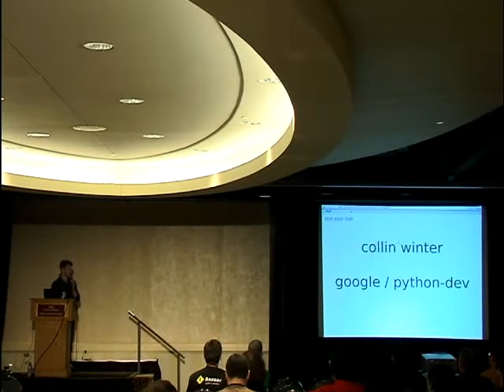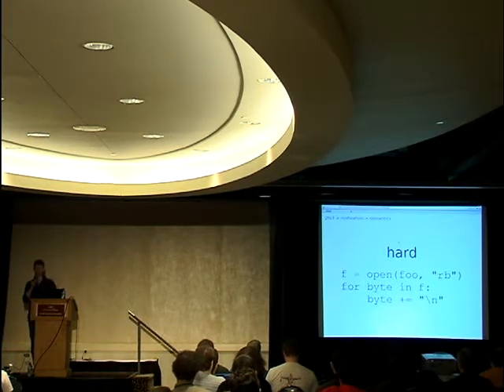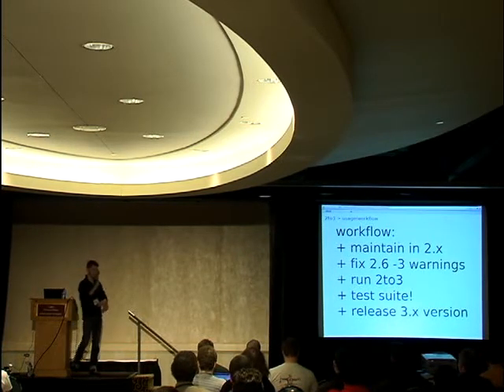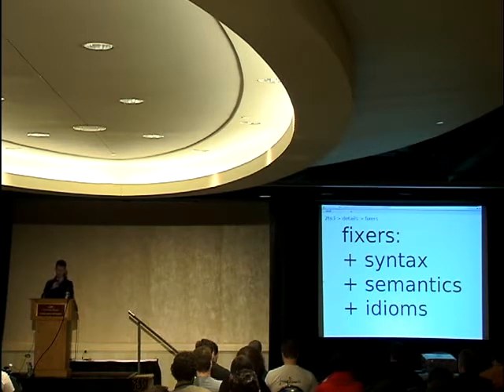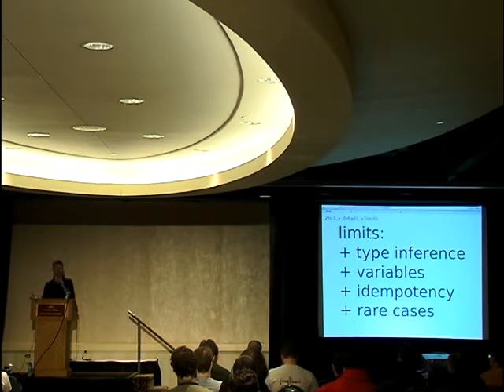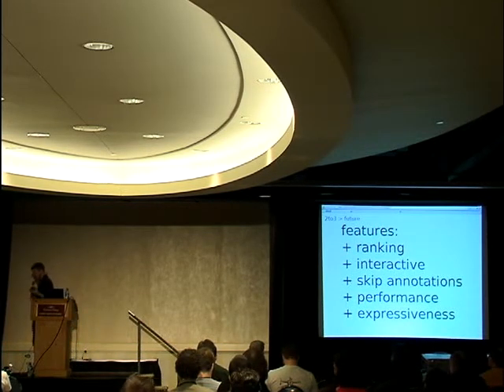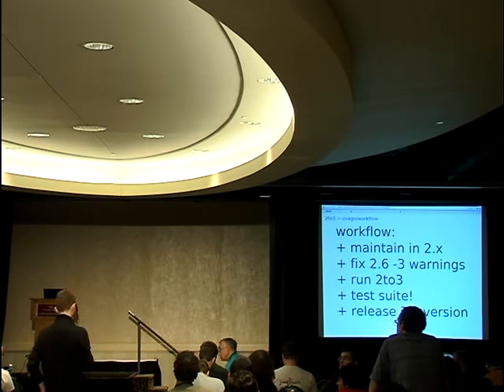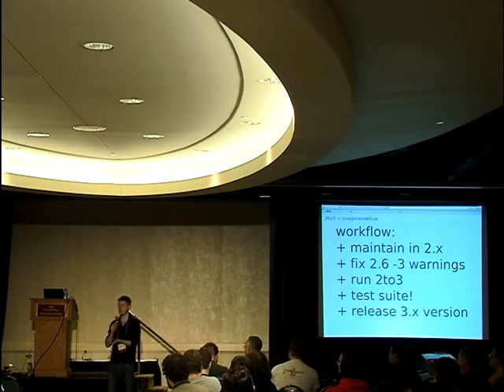2to3: translating Python 2 to Python 3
Mr. Collin Winter (Google)

This talk will present the 2to3 translation tool, an integral part of the Python 2.x to Python 3.x migration strategy. 2to3's lead developer will walk through the motivation behind the tools, how it fits into the overall porting strategy, the general workflow for using 2to3, and ways anyone interested in improving the process can get involved.